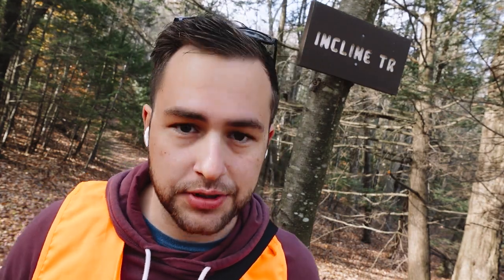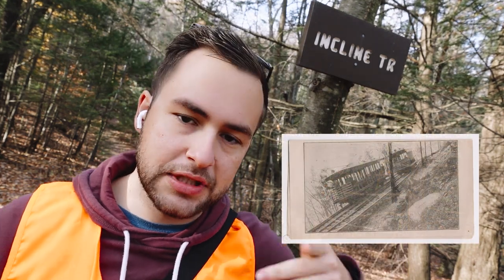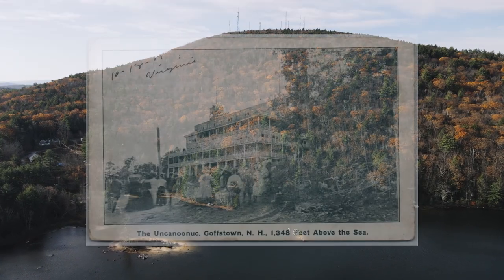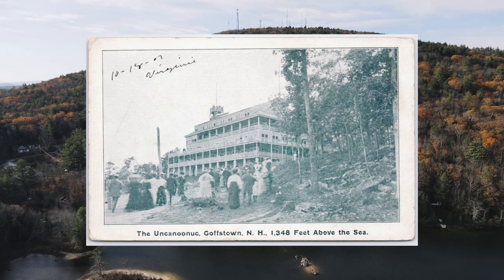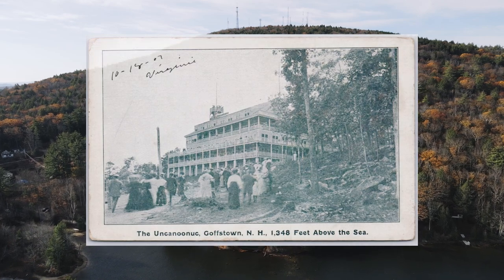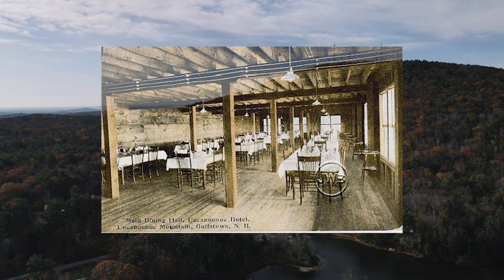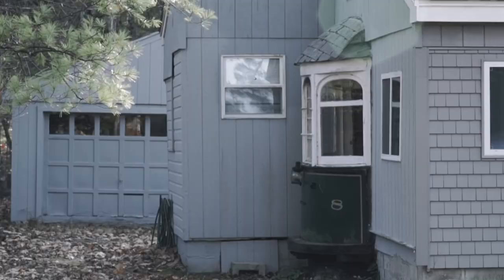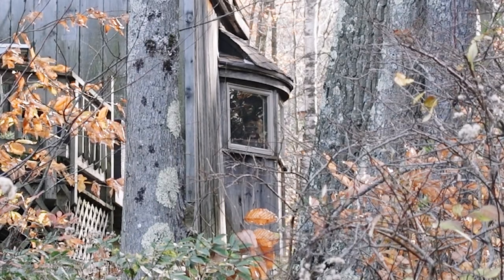DAY 1361: History of South Uncanoonuc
Goffstown, New Hampshire